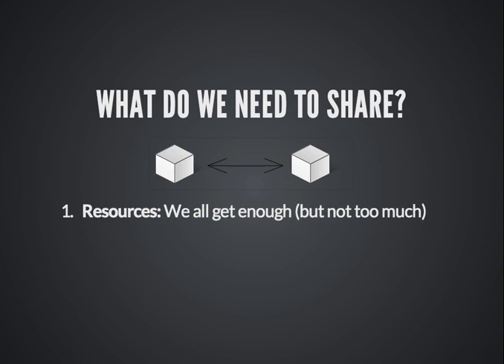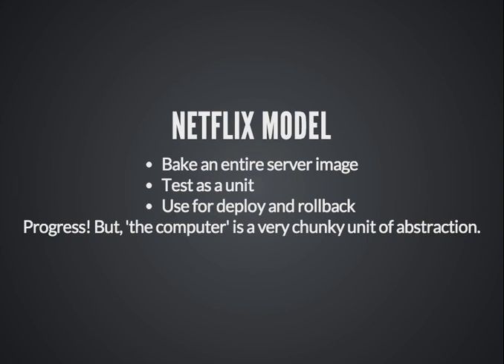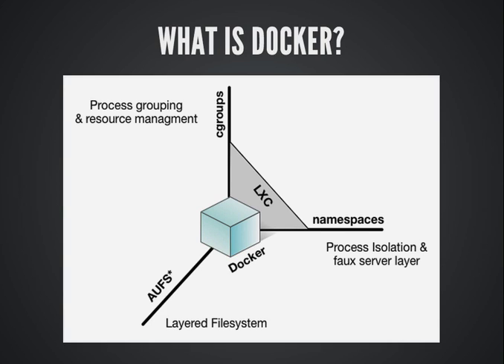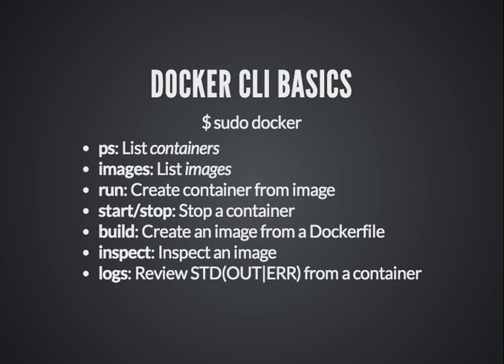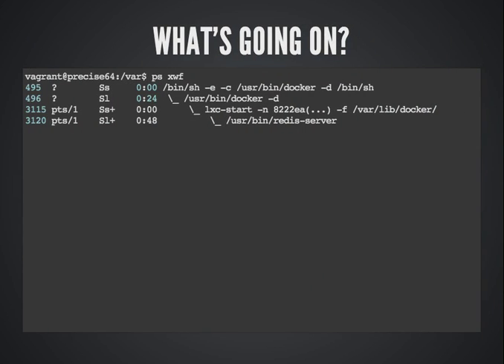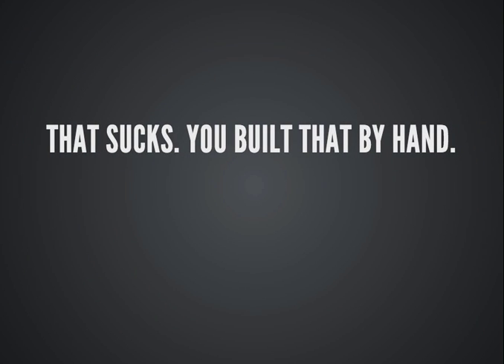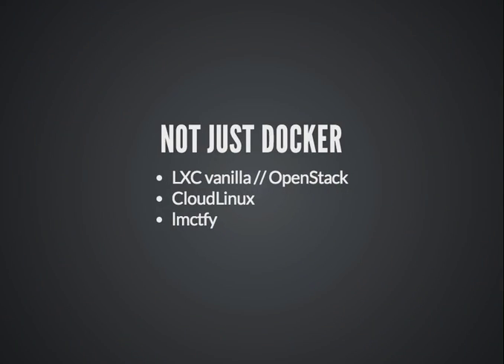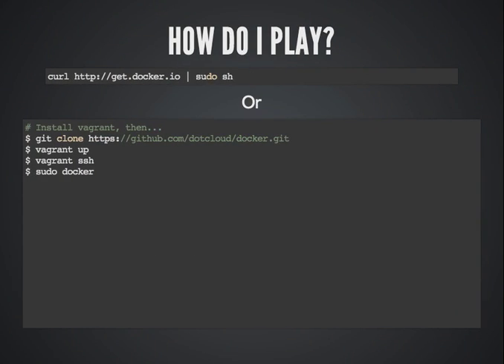The Revolution Will Be Containerized: (Docker)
An exploration of Linux application deployment and why containerization in general (and Docker in particular) are a great fit. See more (including source for the presentation)